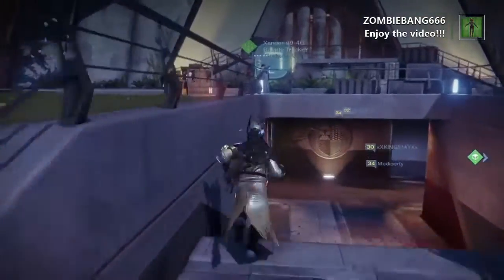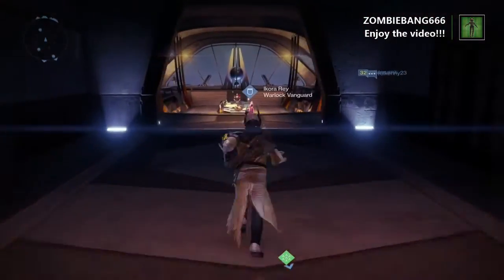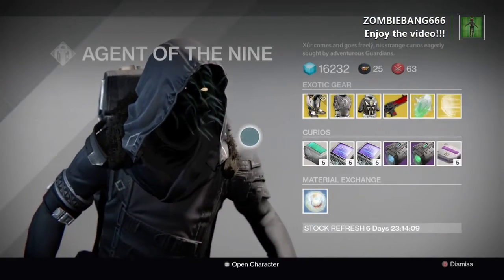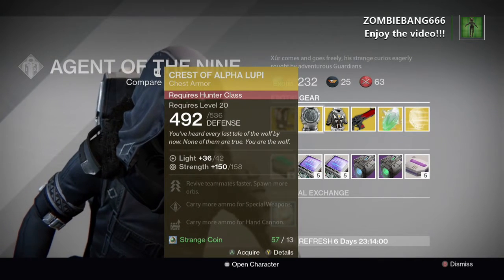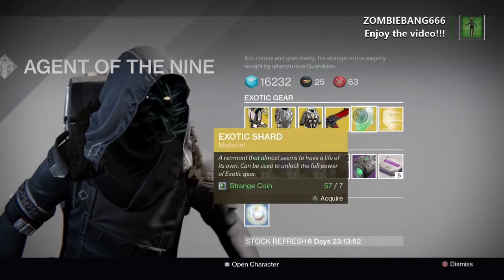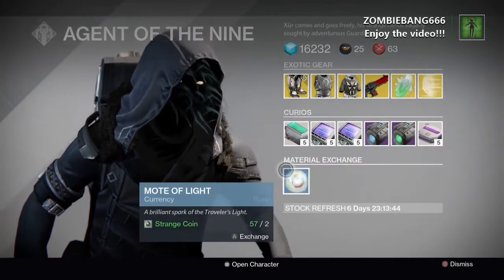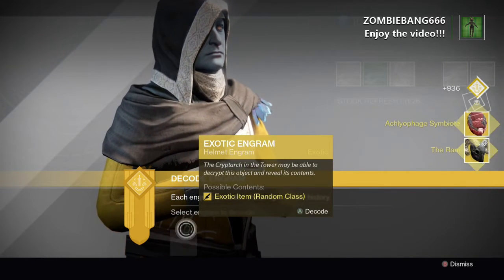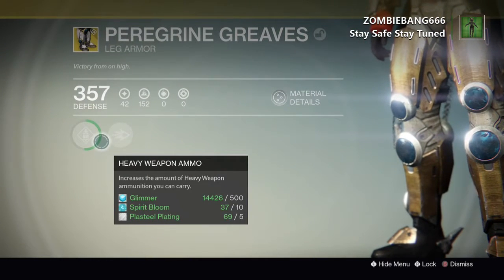Xur is back...with the goods!!! (Destiny-27/6/15)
Xur is back in the Tower in Destiny this week, in this video I show what he has. Enjoy!!!